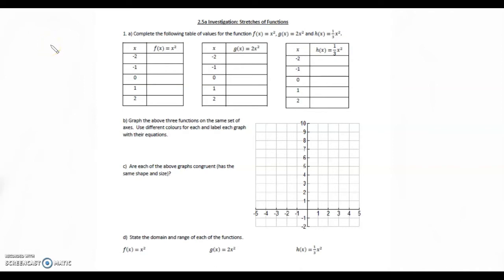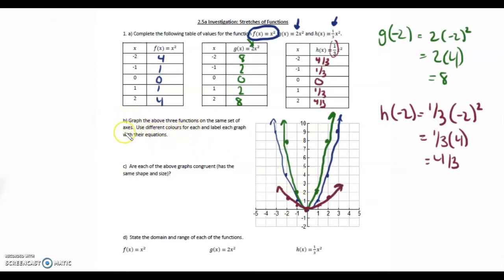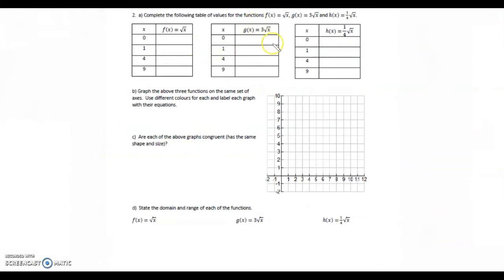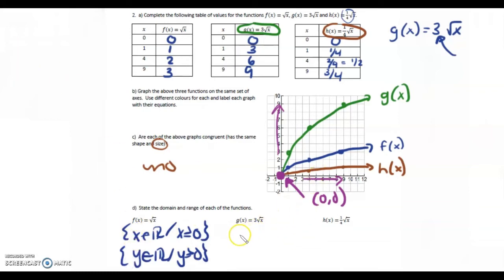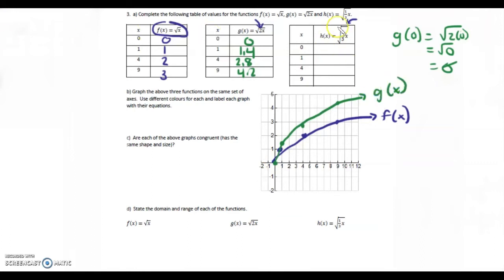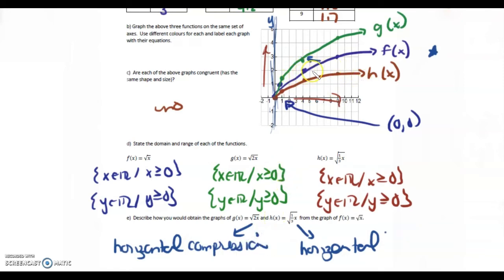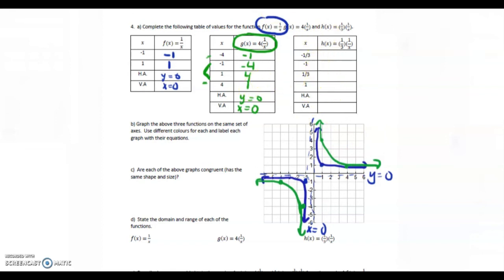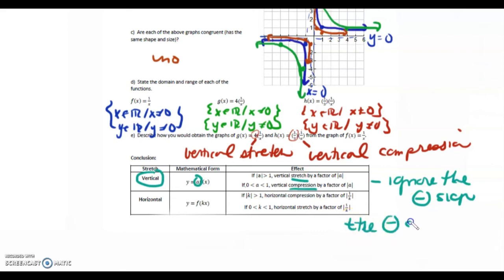MCR3U 2.5a Investigation of Stretches of Functions